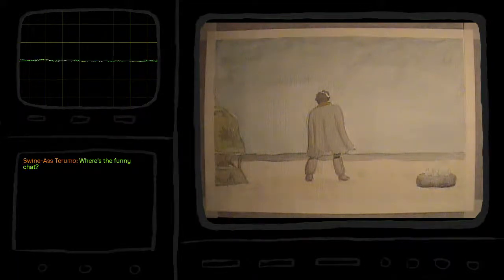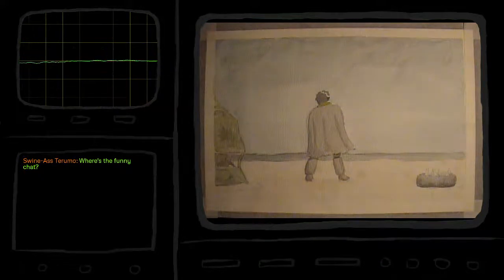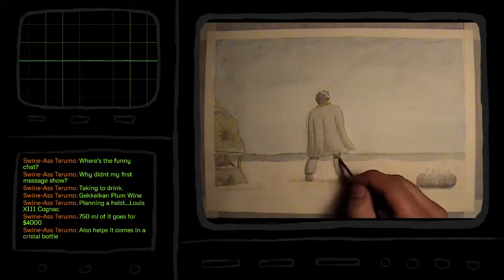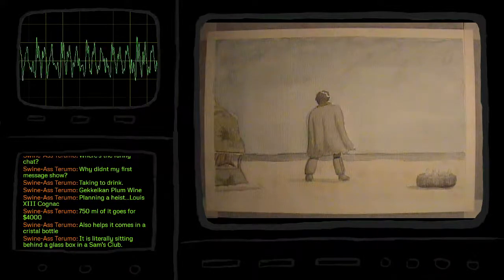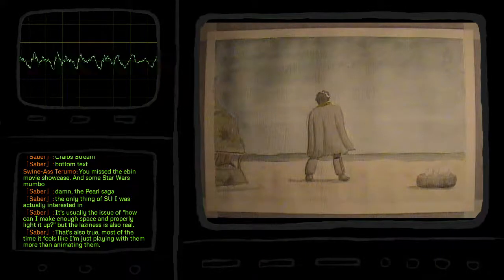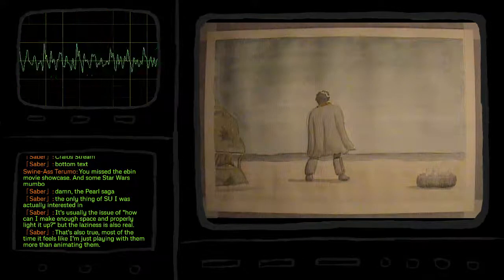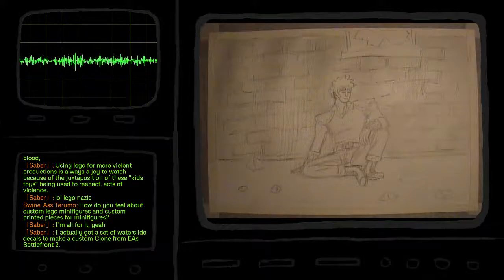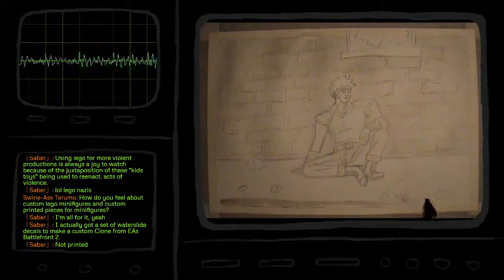Watercolor Painting for b0rf Star ED: Part 3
Working on painting number 3 for @Danjinerooni.